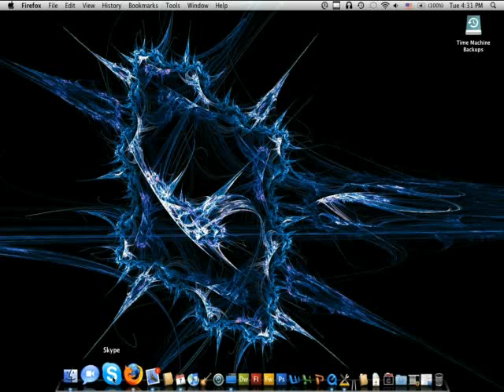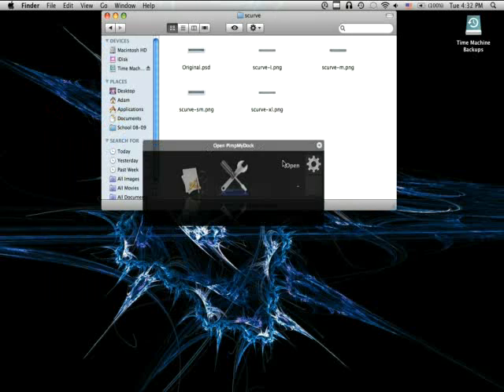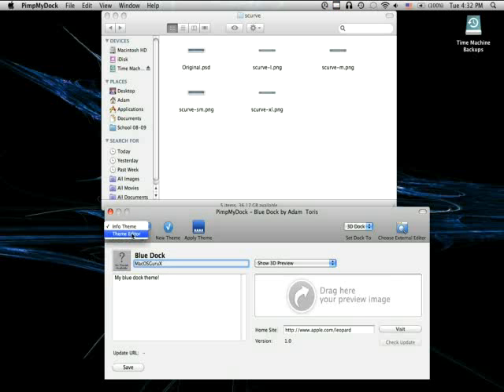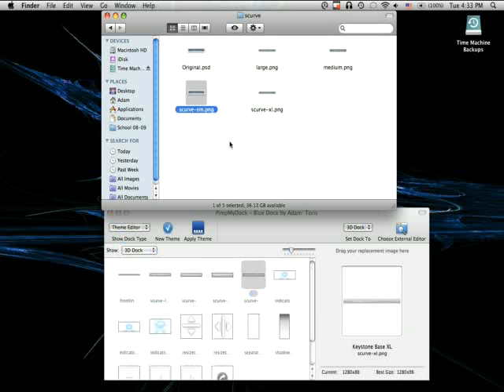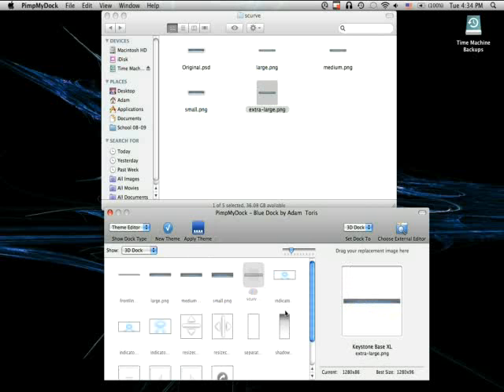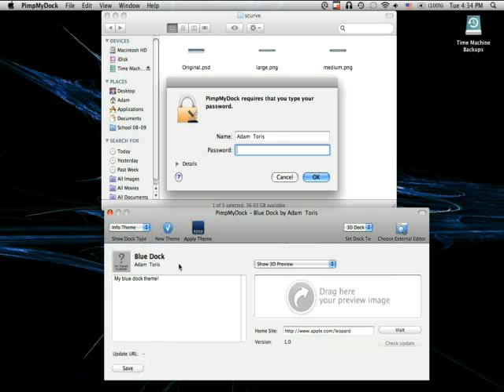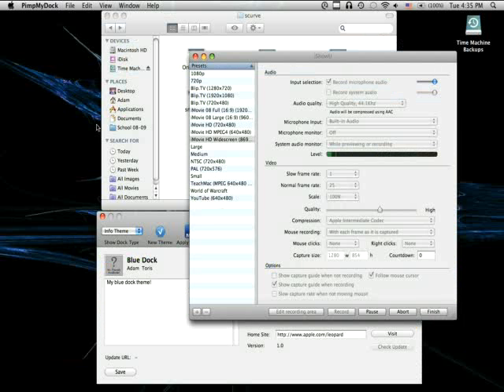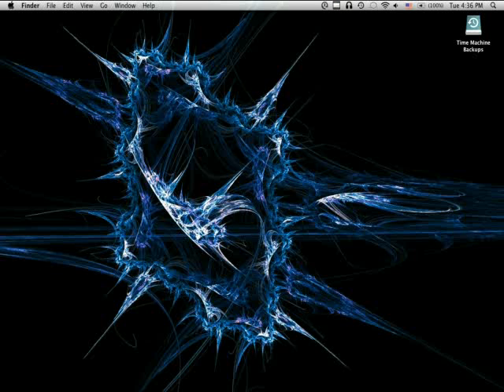How to change the Mac dock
This video helps anyone change their Mac Dock theme. Here are the links! =]